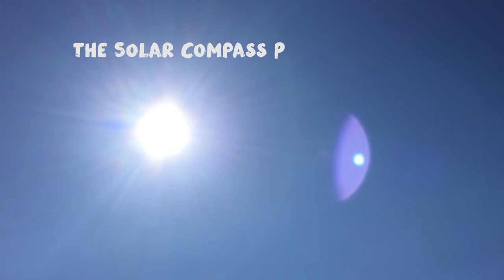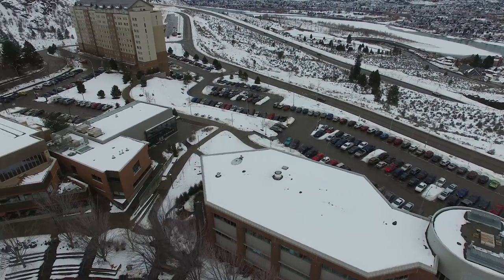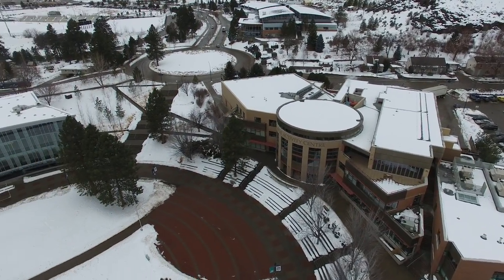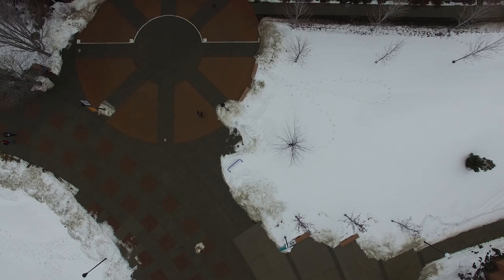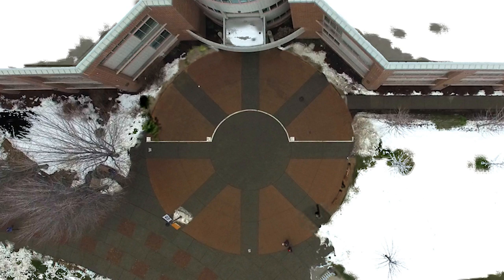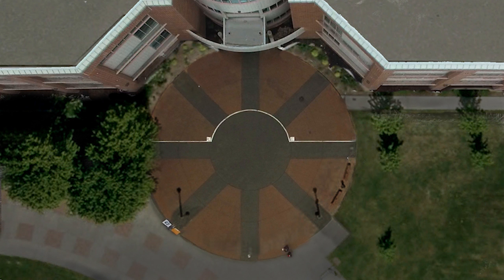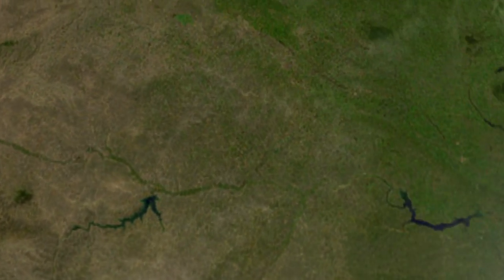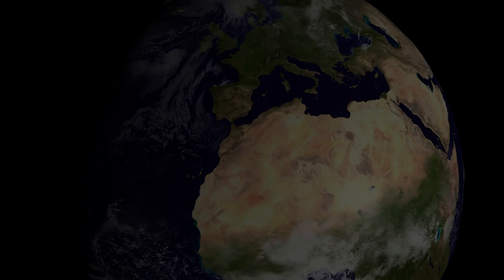Thompson Rivers University - The Solar Compass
A team of students, staff, faculty, alumni and community members from Thompson Rivers University and the City of Kamloops combine their forces with a community partner and two corporate partners to propose Canada's first solar road - The Solar Compass.